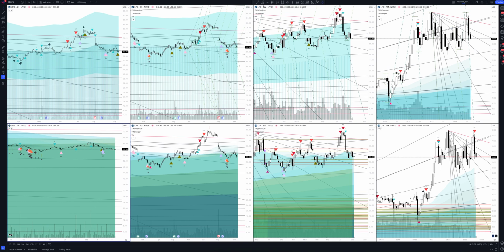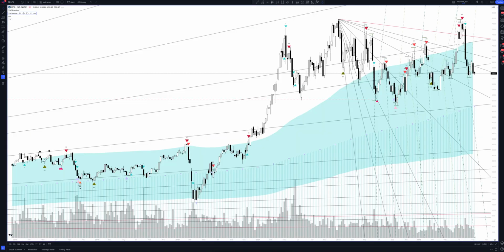Louisiana-Pacific Corporation forecast, (LOUISIANA-PACIFIC CORPORATION) analysis today and 2024. Lou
In this video you will see a complete overview and professional analytics of Louisiana-Pacific Corporation on all time intervals, and also learn how to buy or sell LOUISIANA-PACIFIC CORPORATION today and next week. Considering that we are analyzing monthly timeframes for LPX, this will help you make forecasts for any time interval. Whether you are a trader starting from scratch or an investment enthusiast, this video will definitely give you a complete understanding of the market situation.

If you are interested in the Louisiana-Pacific Corporation price forecast for today and tomorrow, see the LOUISIANA-PACIFIC CORPORATION analytics on the hourly interval.
If you are a trader and you are interested in the price forecast Louisiana-Pacific Corporation for the day, look at the analytics LOUISIANA-PACIFIC CORPORATION on the daily timeframe.
If you are an investor and you need a price forecast Louisiana-Pacific Corporation for a week, look at the analytics LOUISIANA-PACIFIC CORPORATION on a weekly interval.
If you are a professional investor and you are interested in the Louisiana-Pacific Corporation price forecast for 2023, see the LPX analysis on a monthly interval.

All analytics are done using the professional trading indicator The Waved™ Premium. In it you will find trading signals for LOUISIANA-PACIFIC CORPORATION, VSA analysis Louisiana-Pacific Corporation, technical analysis LPX, divergence signals for LPX, review of trading patterns. And you will find out whether the price will goes up or down in the near future. Louisiana-Pacific Corp. engages in the design and manufacture of engineered wood building products for builders, remodelers, and homeowners. It operates through the following segments: Siding, Oriented Strand Board (OSB), Engineered Wood Products (EWP), South America, and Other. The Siding segment offers engineered wood siding, trim, soffit, and fascia under the brands of LP, SmartSide, Trim & Siding LP, SmartSide, and ExpertFinish. The OSB segment includes structural panel products for roof decking, sidewall sheathing, and floor underlayment. The EWP segment consists of LP, SolidStart, I-Joist, laminated veneer lumber, laminated strand lumber, and other related products. The South American segment covers the manufactures and distribution of OSB and siding products in South America and certain export markets. The Other segment refers to off-site framing operation, remaining timber and timberlands, and other minor products, services, and closed operations. The company was founded in 1972 and is headquartered in Nashville, TN.